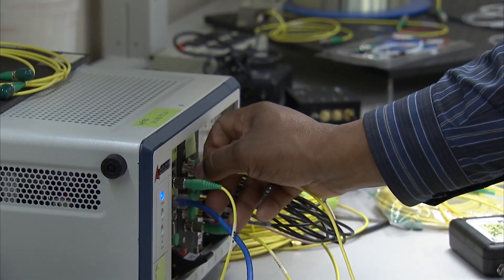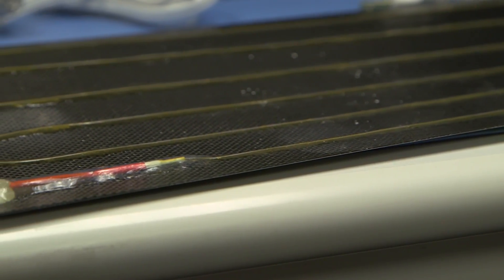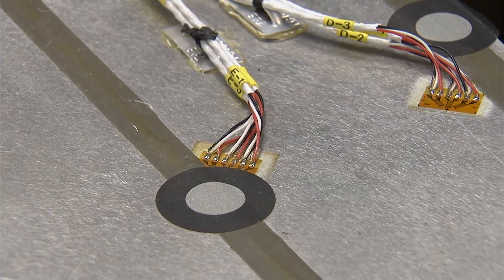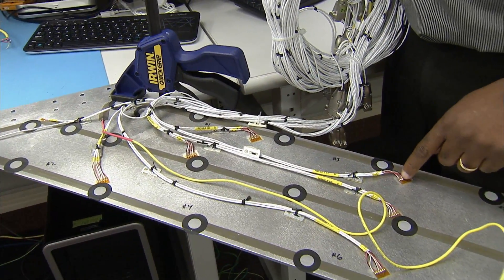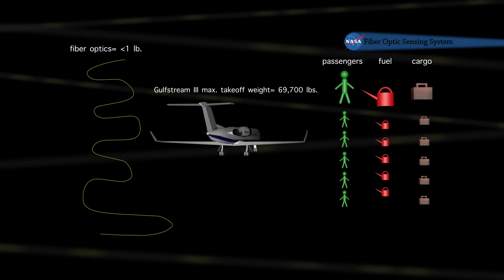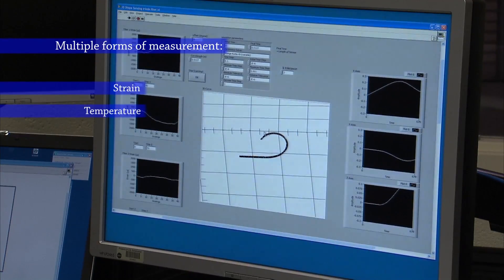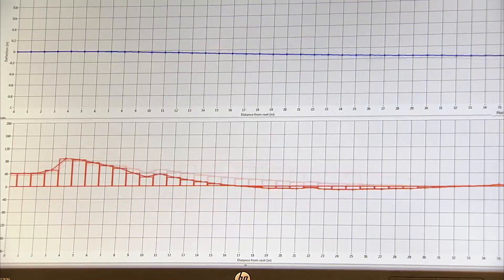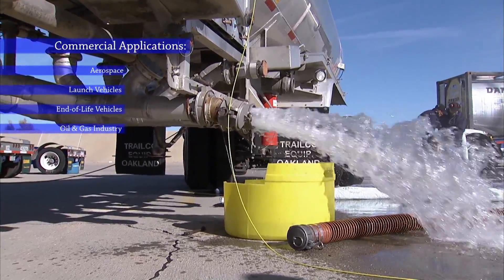Fiber Optics Sensing System: A New Technology for Measurement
A research team at NASA’s Armstrong Flight Research Center has developed a revolutionary technology called Fiber Optics Sensing System or FOSS, a system that provides real-time information on structure strain, shape, temperature, and other data used by designers.

This 6-minute, 58-second video shows the technology’s current uses in aircraft research and design, as well as highlighting its potential applications beyond the aerospace industry.